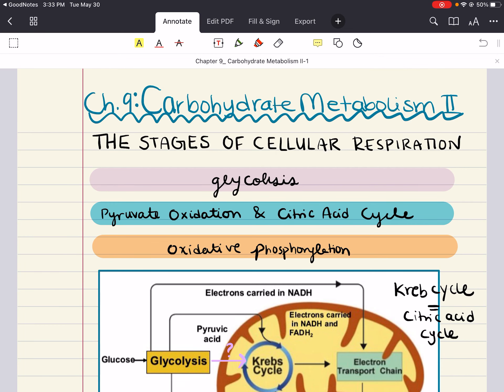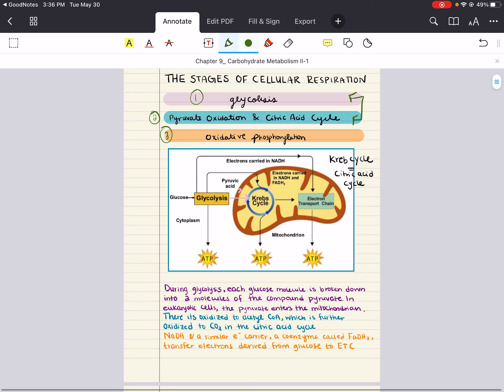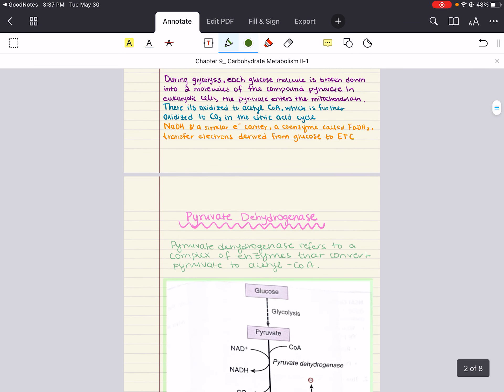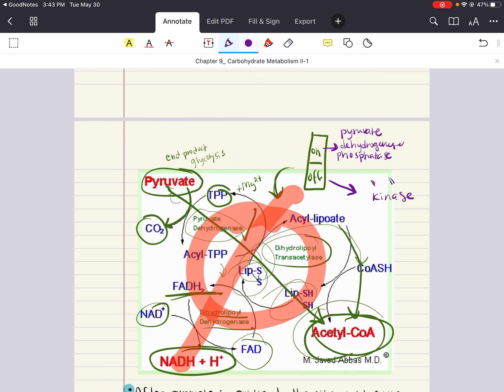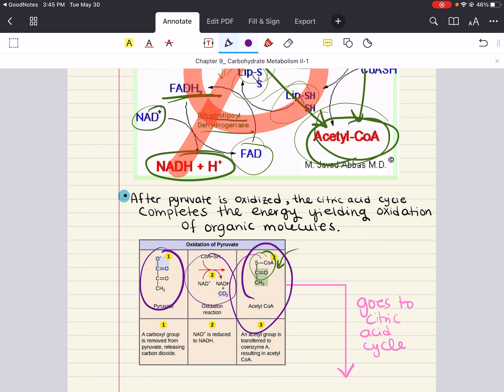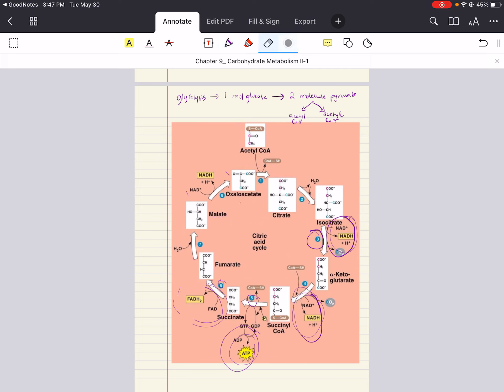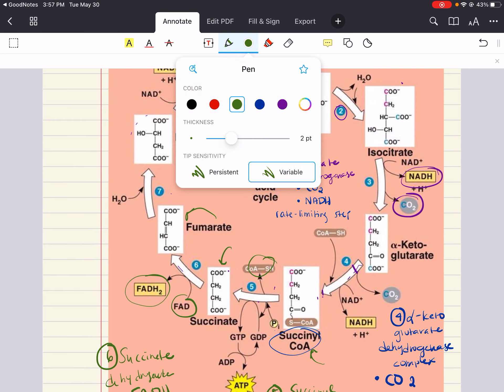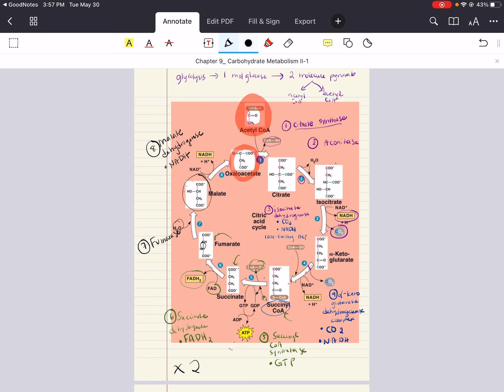Biochemistry Chapter 14: Citric Acid Cycle (1/1)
Hello Fellow STEM students! This lecture is part of a series for a course based on Biochemistry by Garrett and Gisham. For each lecture video, you will be able to download the blank and completed notes along with a transcript of the session.